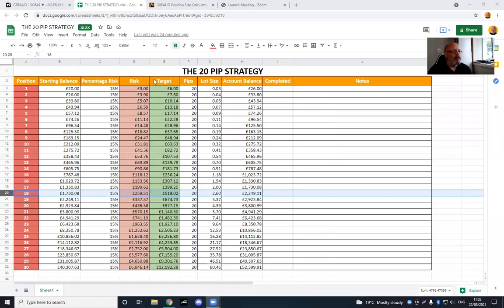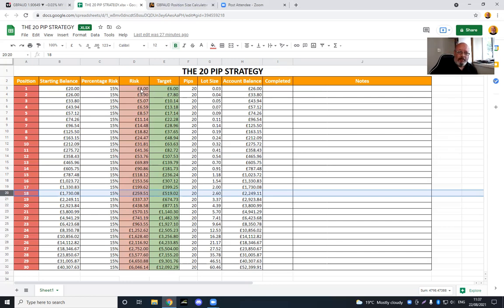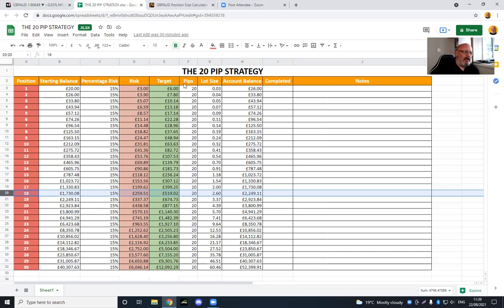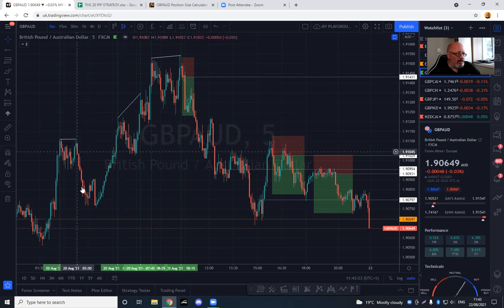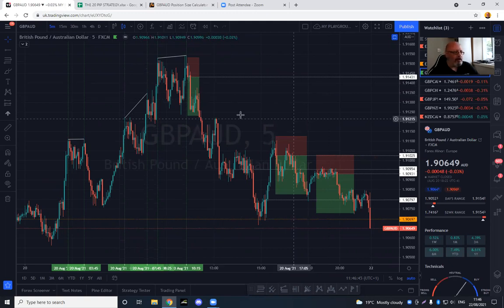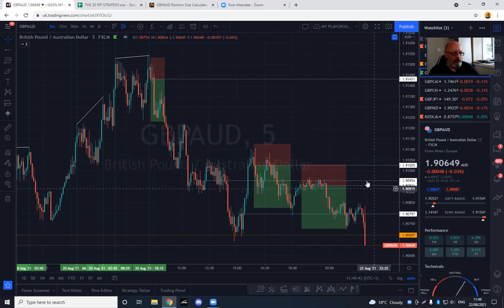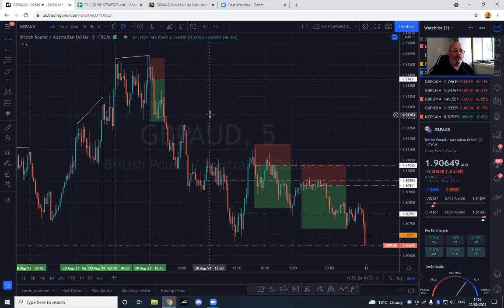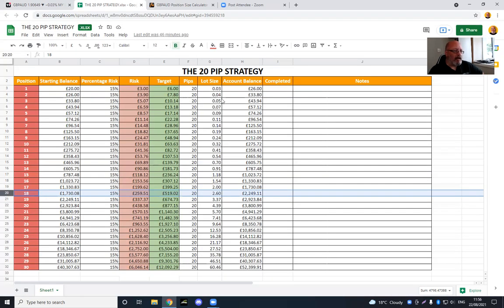THE 20 PIP STRATEGY -- Take The Pips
I love trading the GBPAUD currency pair in Forex. Here is a  basic look at how  20 pip movements can help you grow a small trading account in a relatively small amount of time (in theory).